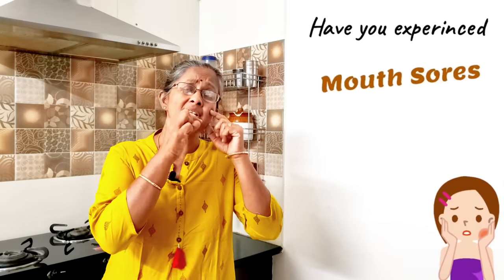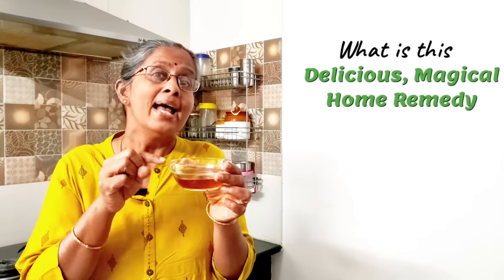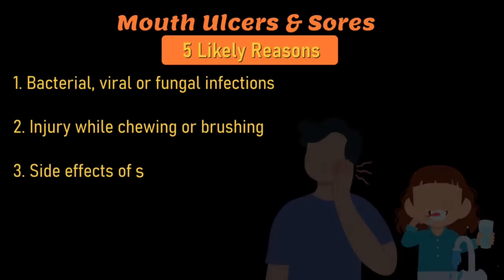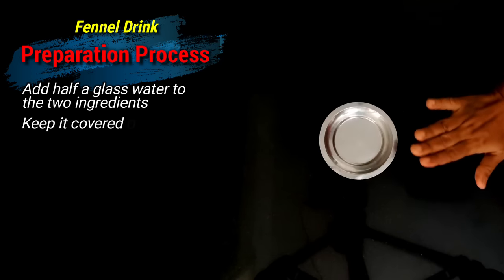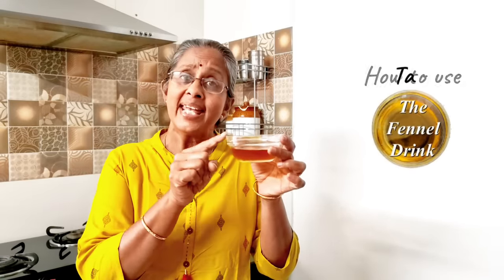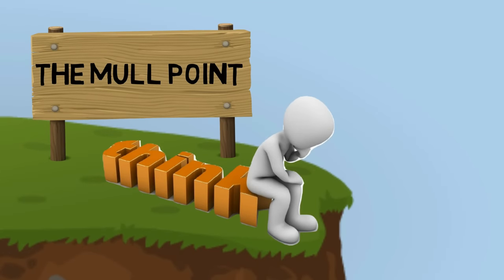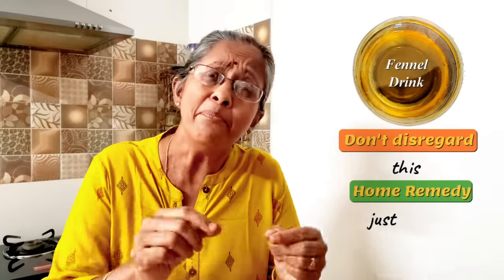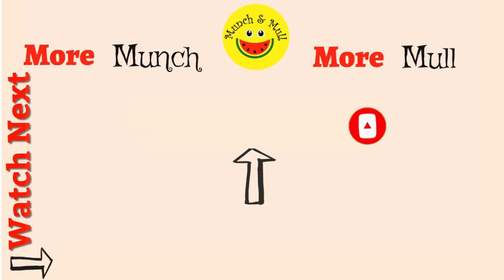How to Heal Mouth Sores Faster| Quickly Heal Mouth Sores Naturally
Have you wondered how to heal mouth sores fater? Is it at all possible to quickly heal mouth sores naturally? Find out yoiur answers in this video

Similarly there is a very simple remedy that gives instant relief from gas or flatulance. Chek out this most popular video of Munch and Mull...

There is a very simple preparaton that can help heal mouth sores quickly.  This is just about how to heal inside mouth sores fast... these spores can be due to biting the cheek or ulcers caused by dentures or even by simple brushing.

Sections in this video on how to heal mouth sores fast

00:00 Introduction
00:57 Common causes of mouth sores or mouth ulcers
01:26 Ingredients for fennel drink
01:45 How to prepare fennel drink
02:24 How to use the fennel drink

I hope you will find this video useful for treating mouth ulcers naturally at home.

Watchout for an exciting new video release every Saturday at 8 AM.

I would recommend that you should consider use of organic ingredients from the point of view of health and well-being of yourself and your family. If you choose to use organic ingredients, you could consider sourcing it from Bio Basics.